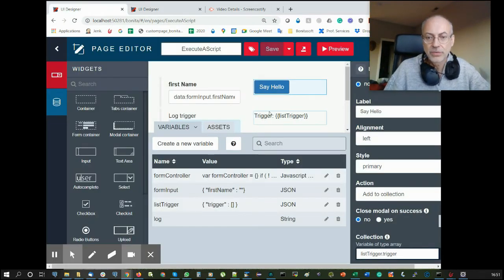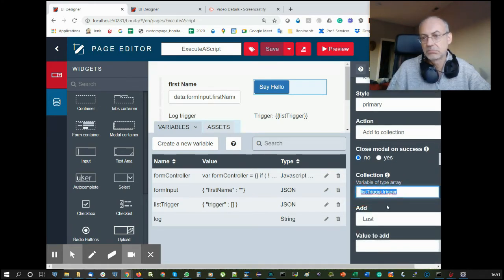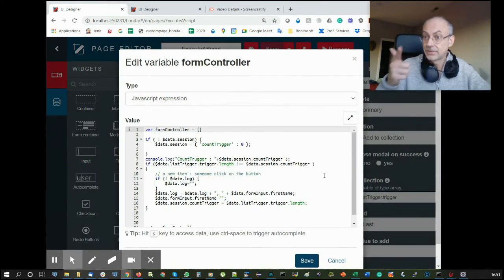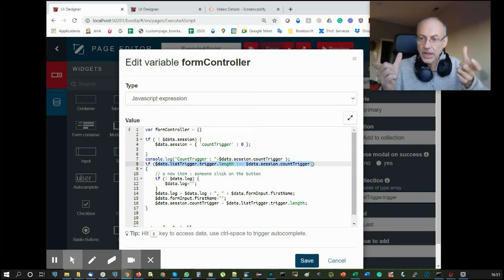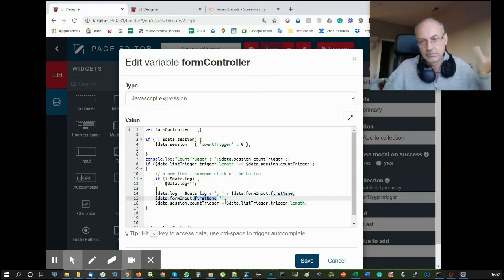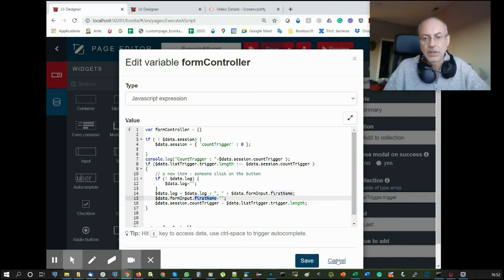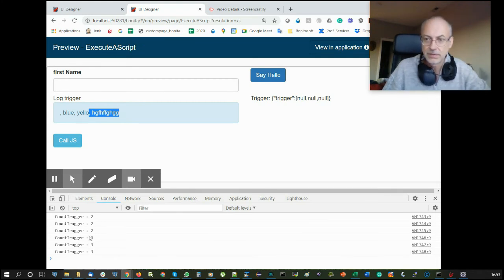Execute a JavaScript in a UI Designer page/form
Bobby wants to execute a Javascript in his UI Designer page. But he didn't find how to do that. How to execute a script when a user clicks on a button?